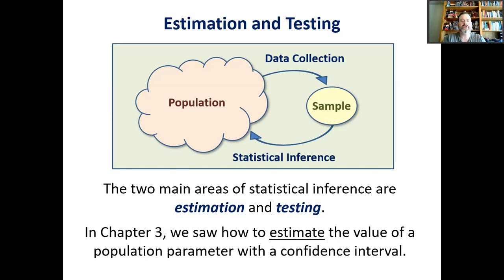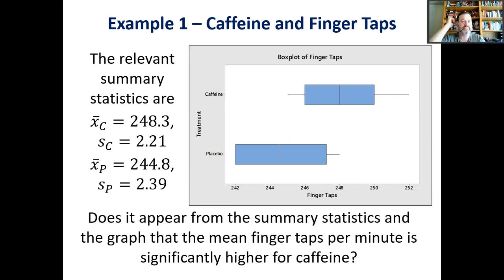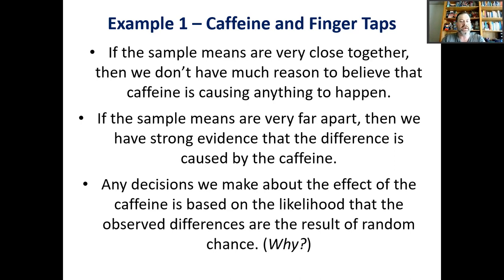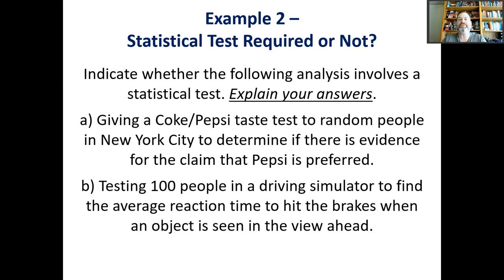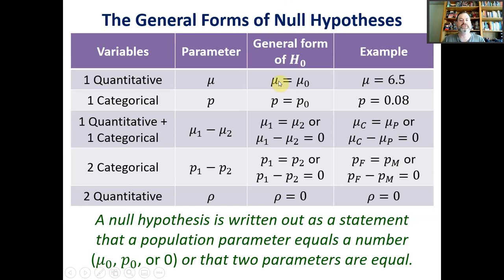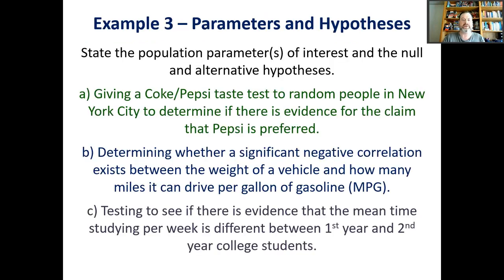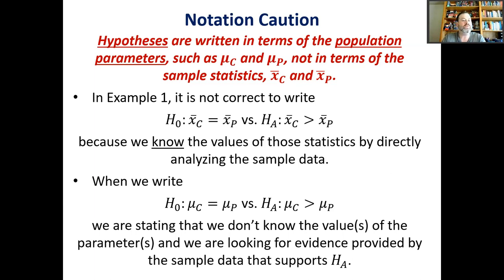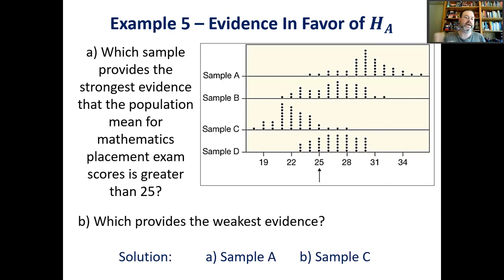Math 168 Section 4.1 Intro to Hypothesis Tests